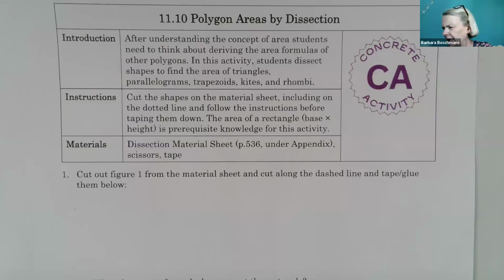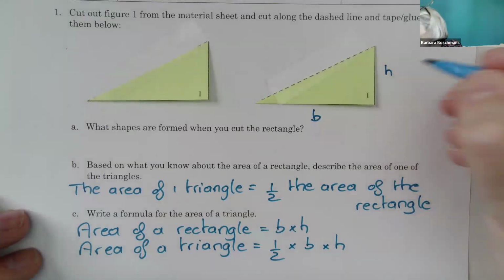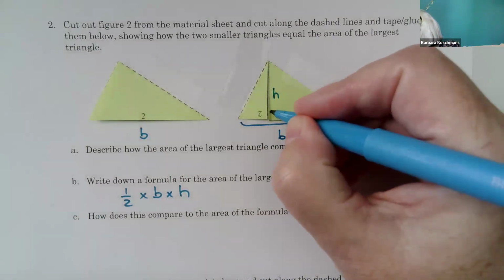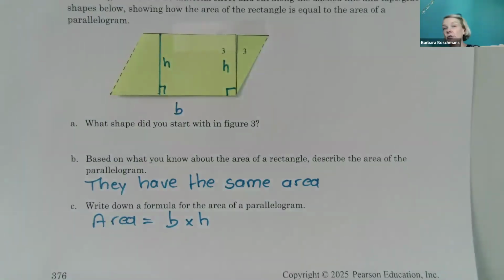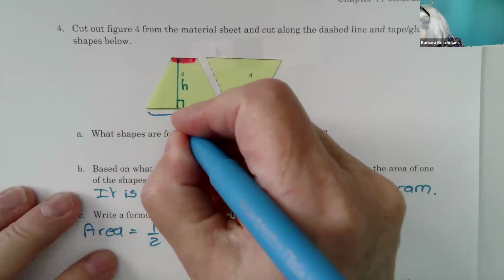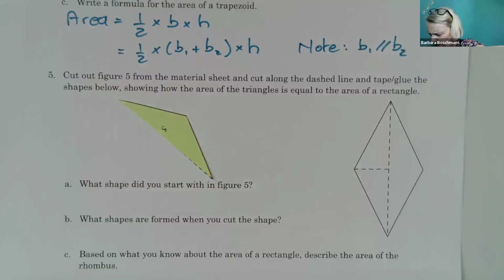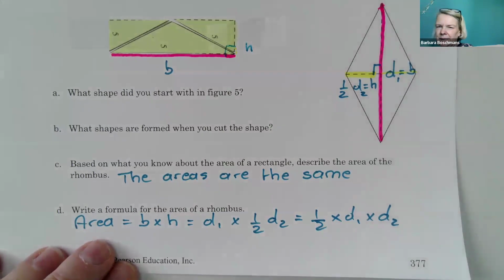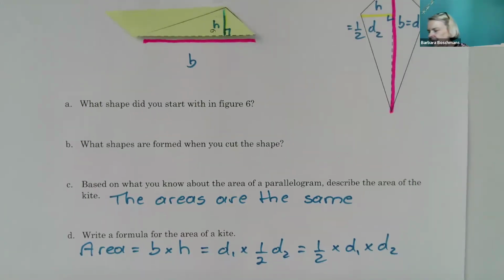11.10 Polygon Area by Dissection